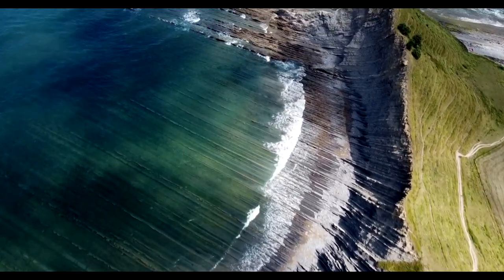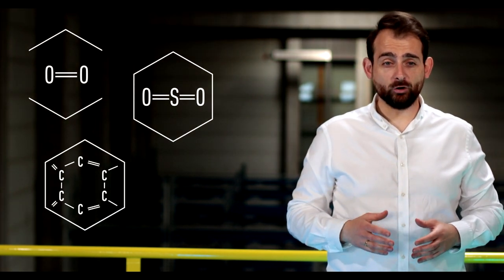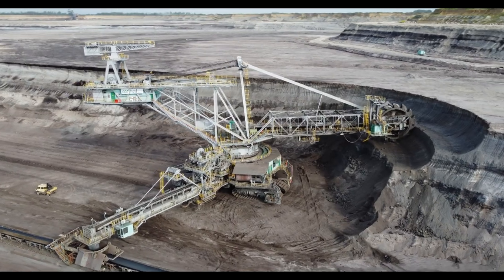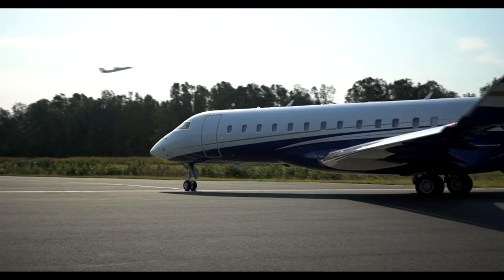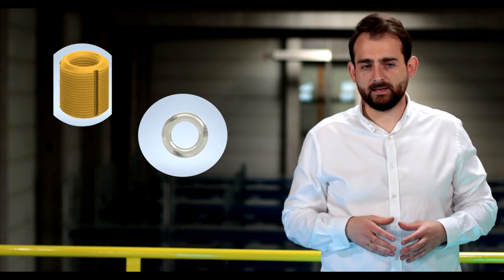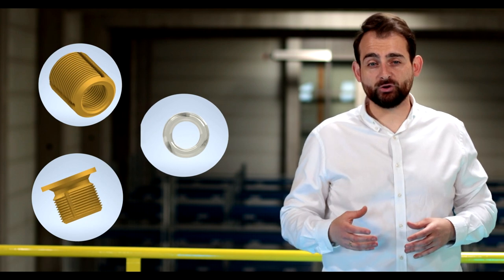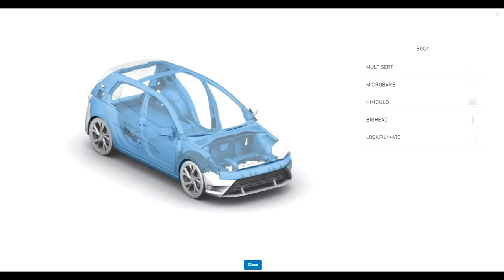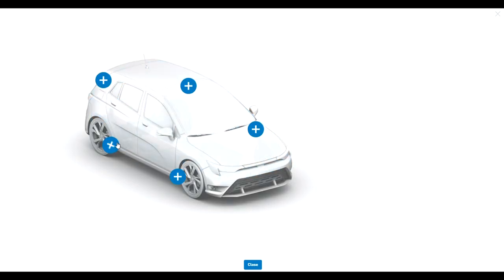Bossard Deutschland - Carbon Fiber application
The biggest steps in the history of industry have occurred as a result of the discovery of new materials and new manufacturing methods.

One of the most revolutionary discoveries of our times was carbon fibre.

Together we create! Check our new interactive product selector and choose the most optimal solution for Your project!